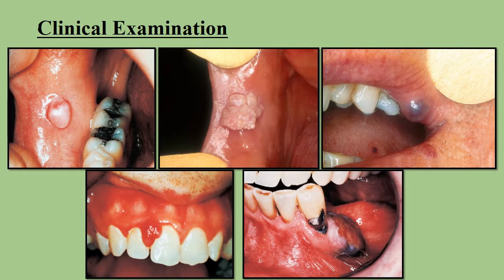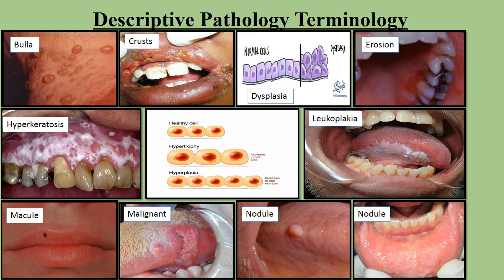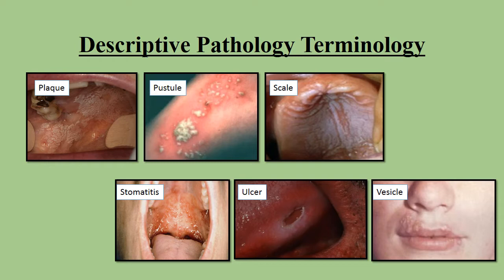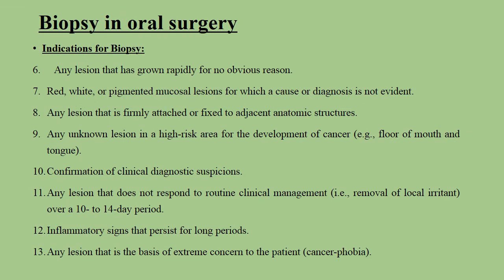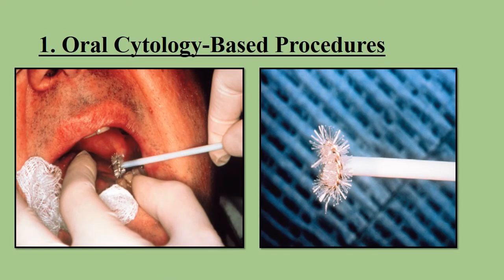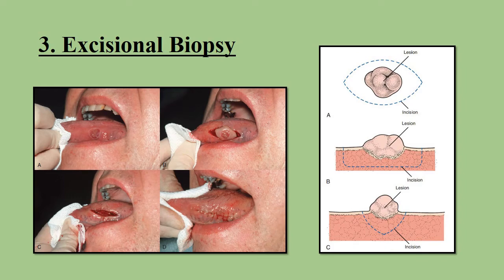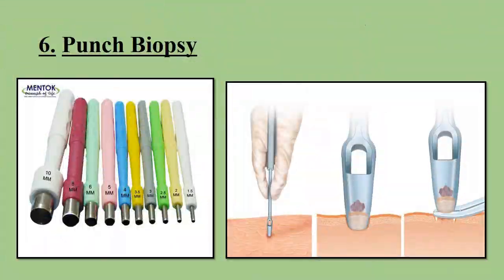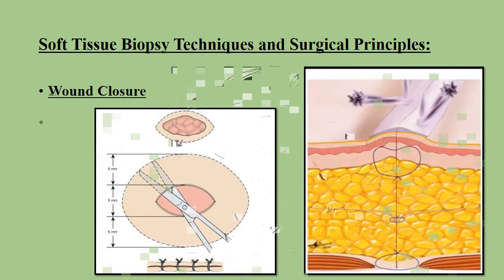Lecture Seventeen Biopsy in Oral Surgery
كلية طب الاسنان
سلسلة محاضرات المرحلة الرابعة
د.عذراء الشيخلي
OMFS